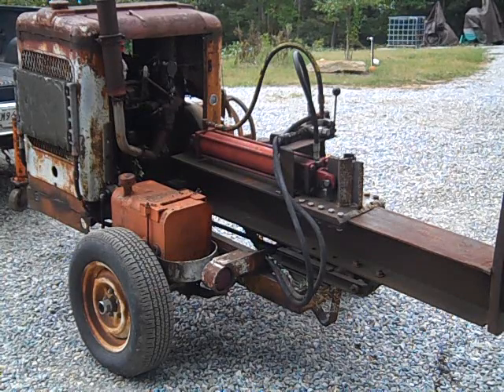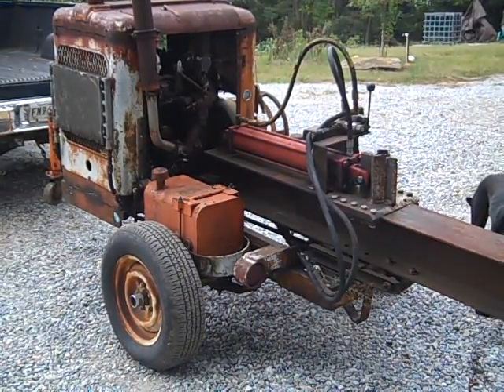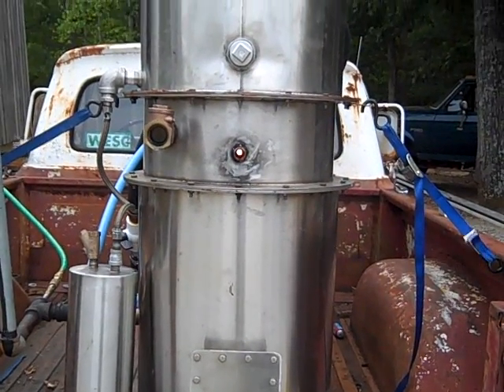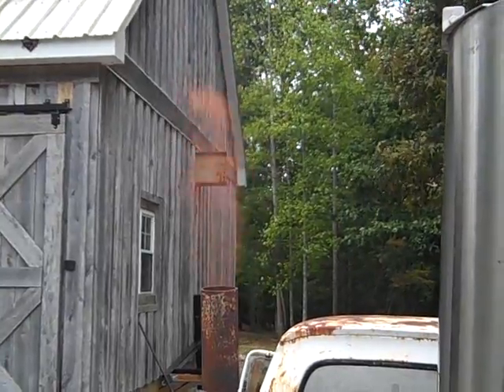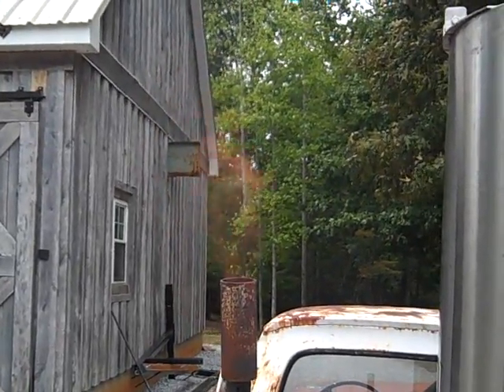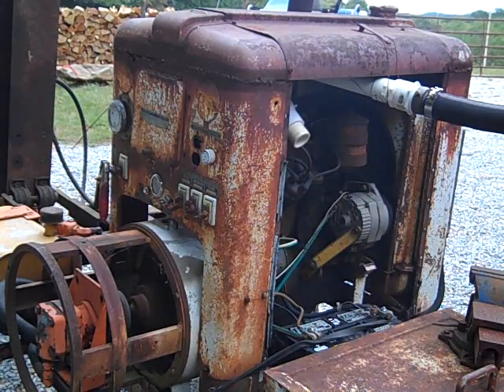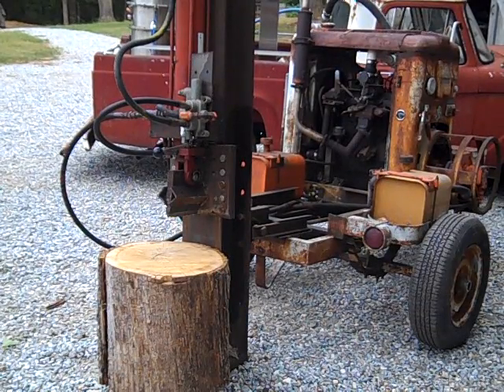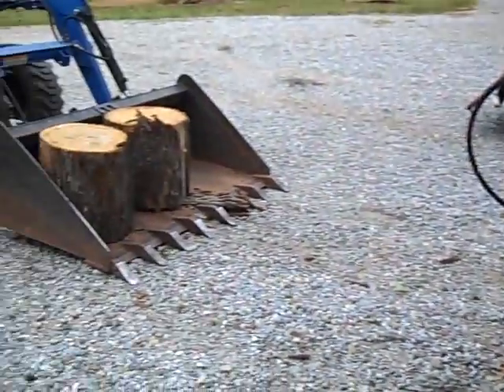Wood splits Wood!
The latest Woodgas project:  A closed loop wood processing system.  Gasifying wood scraps to produce the gas to run the splitter.